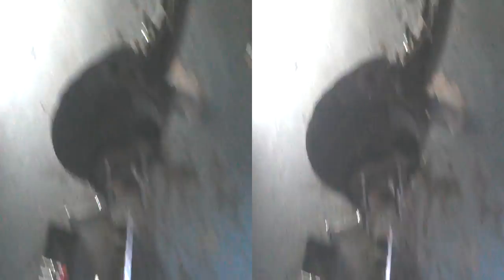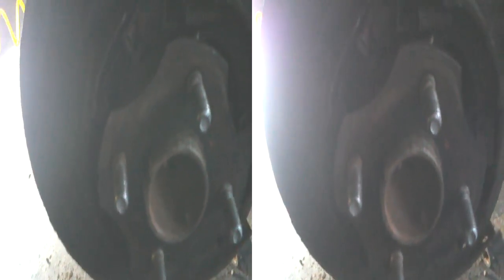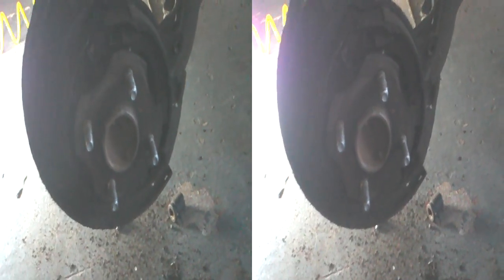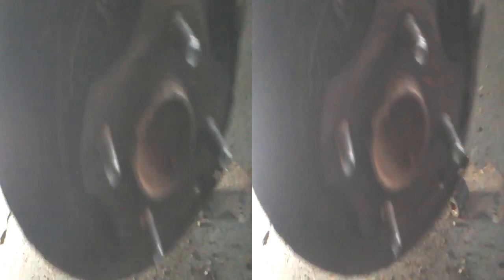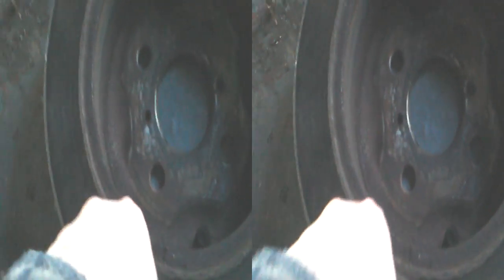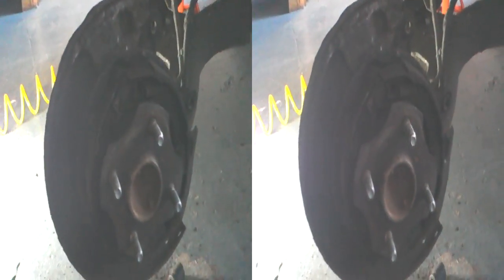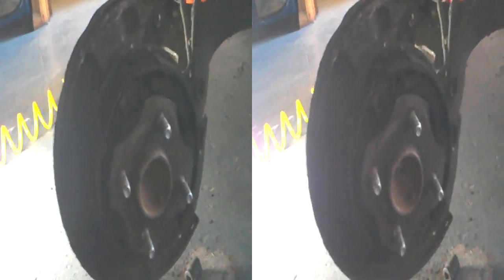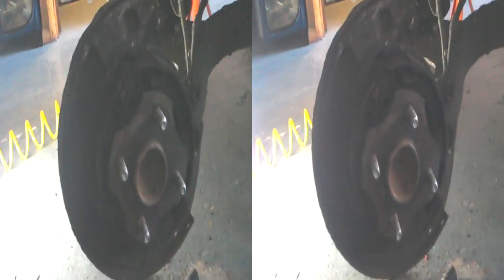Pruis gen 2 rear brakes